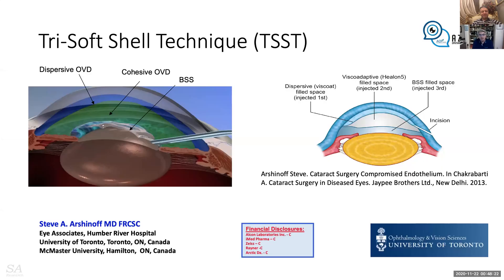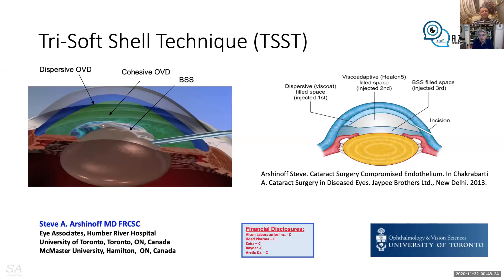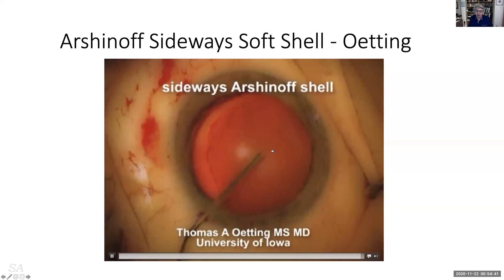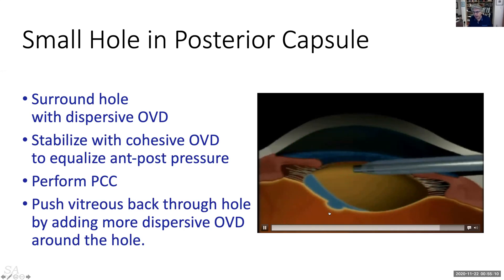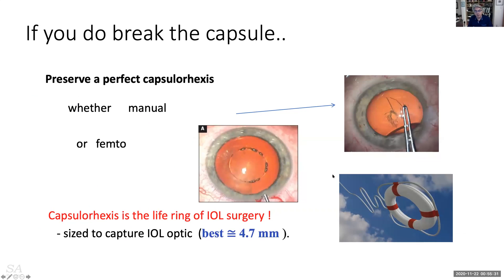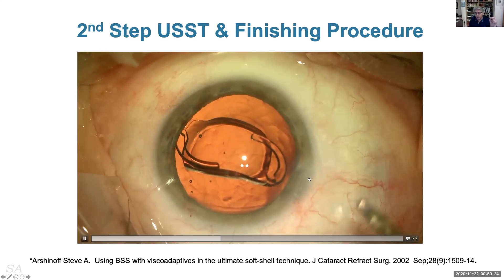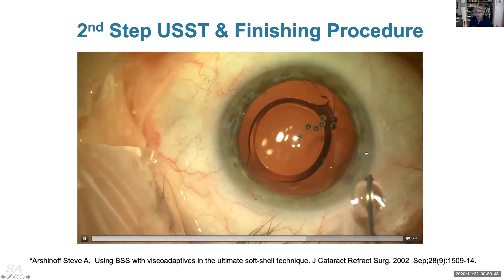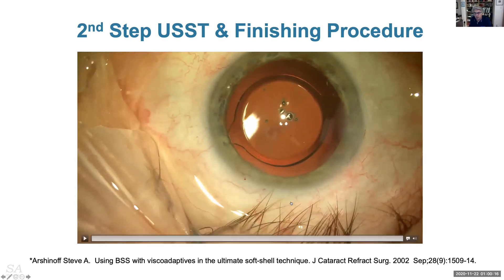Ziada+Arshinoff# Tri-Soft Shell Technique in Phaco ,OVD injection&Removal@Ziada eye academy* Part 1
Types of viscoelastic substances used in cataract surgery. Prof Steve Arshinoff talks with Prof Hossam Ziada about his Soft shell techniques; SST & TSST.. Discussion will be shared @ Part 2..